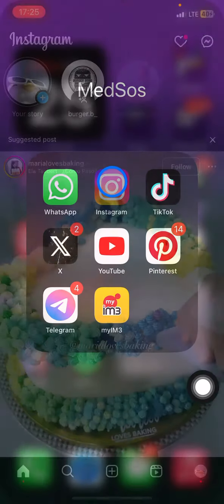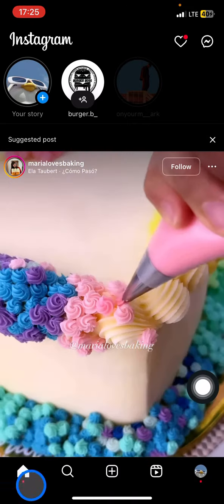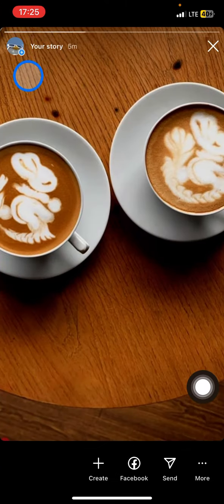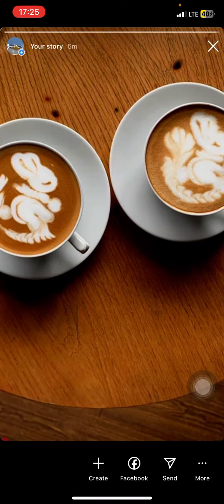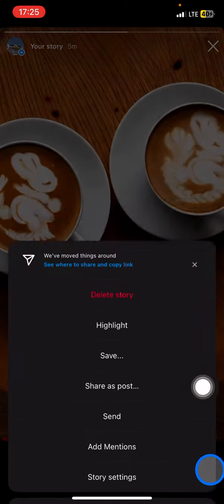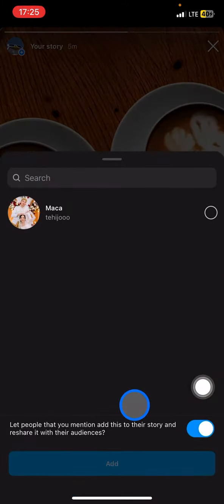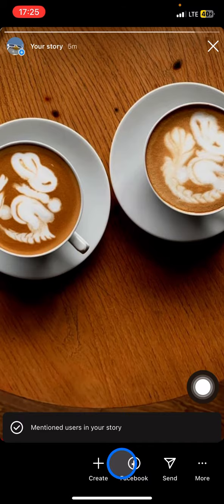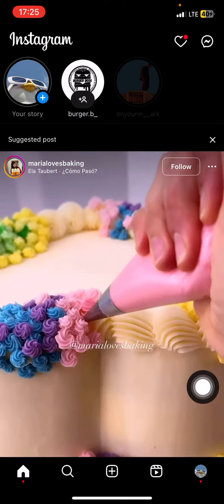Instagram Feature 2024! How to Tag Someone on Instagram Story that You have Posted? Add Mantion!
Instagram feature in 2024! Do a collaboration on instagram now is possible now on instagram. Collaboration action ok instagram ia about post the same together either for the instagram story or instagram feed. This collaboration work only possible when you got mentioned or you mention someone. What if you forgot to tag or mention someone while you already post the video on your instagram story? Watch this video to find the rescue